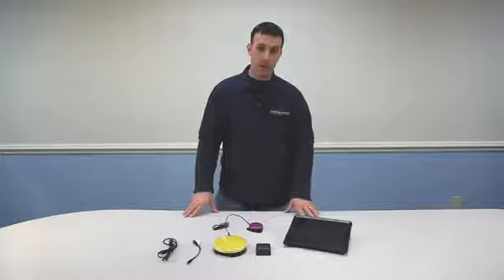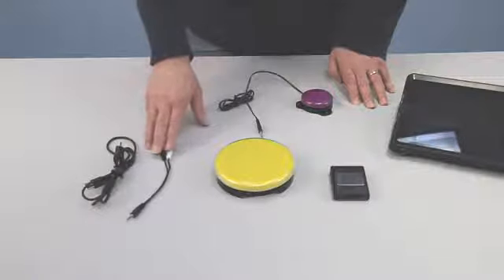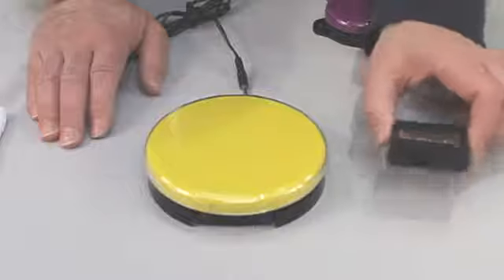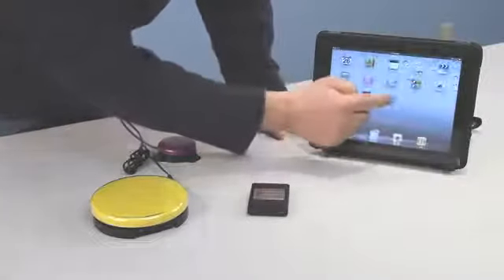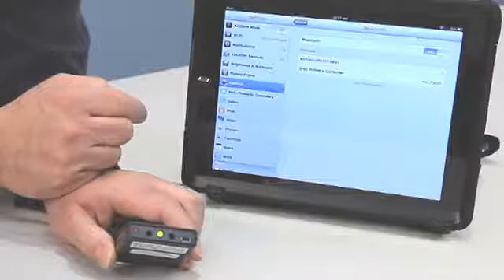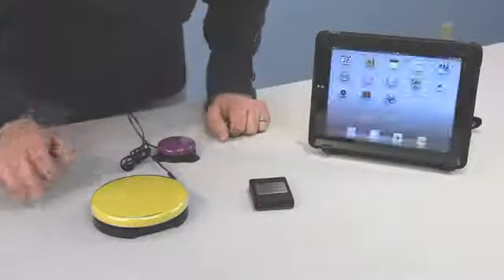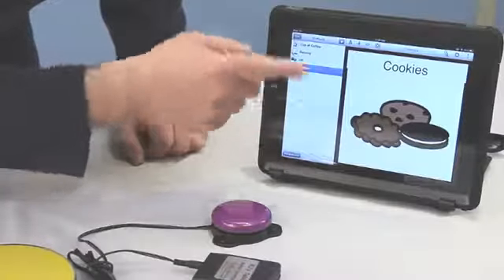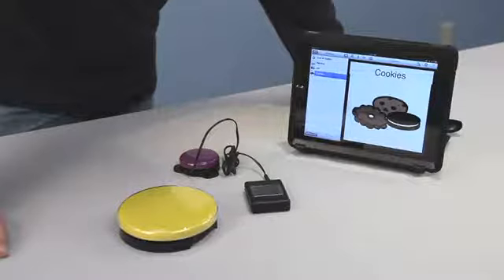iPad Cordless Switch Interface- RehabMart.com